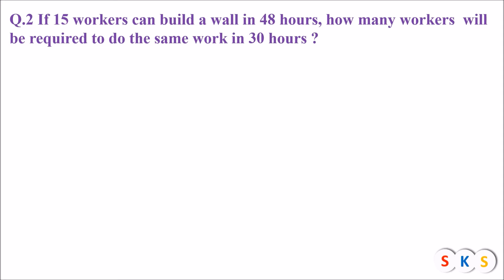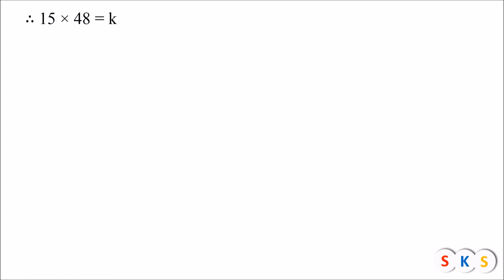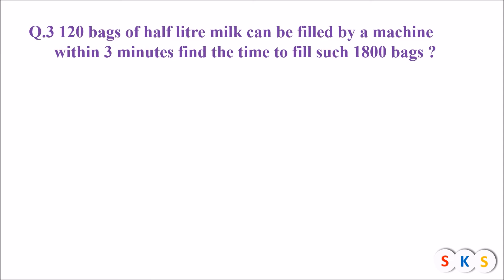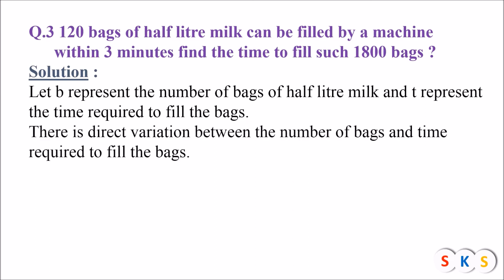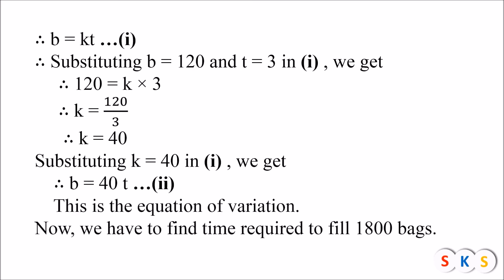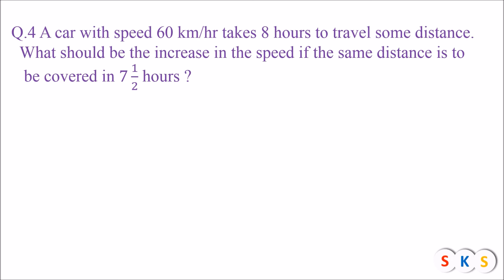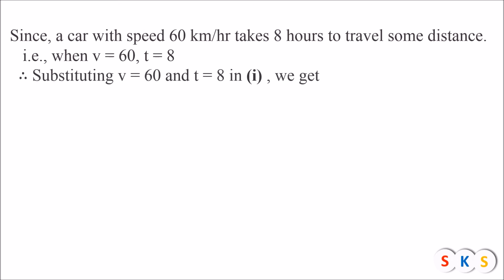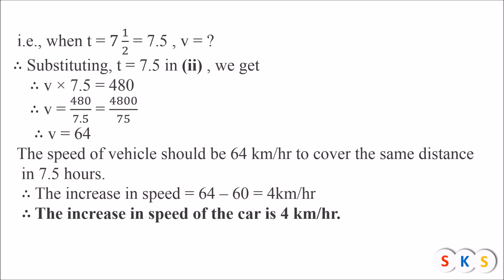Variation I Practice et 7.3 I Chapter 7 variation std 8th I Maths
In this video you can learn word problems based on direct variation and inverse variation.